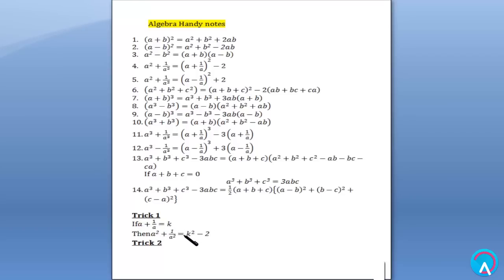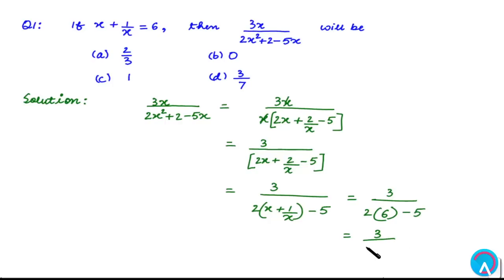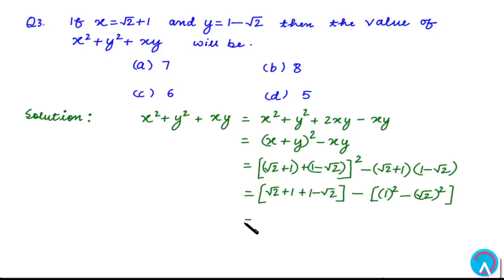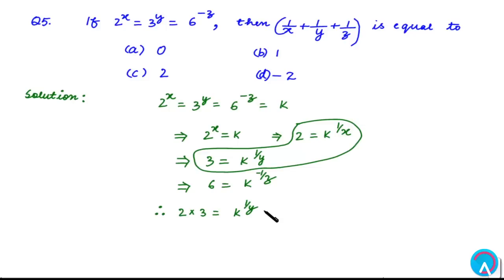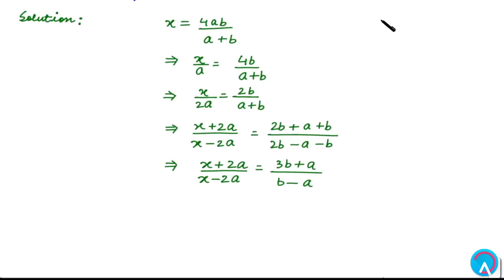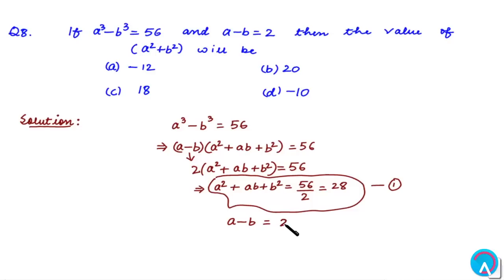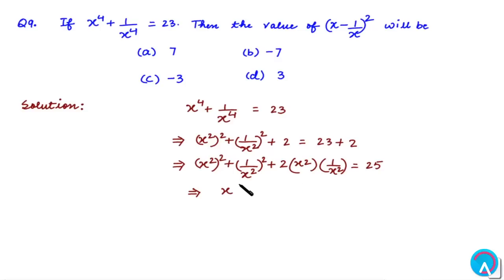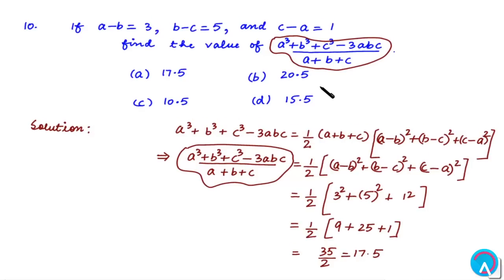Concepts and Quizzes of Algebra